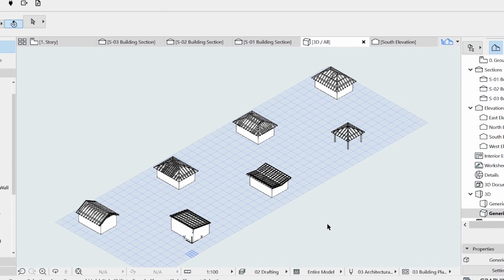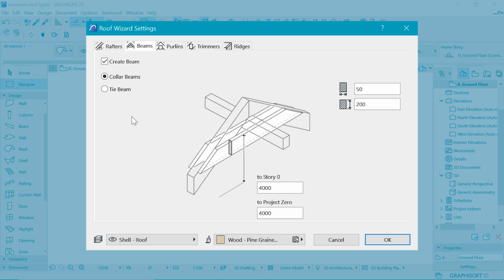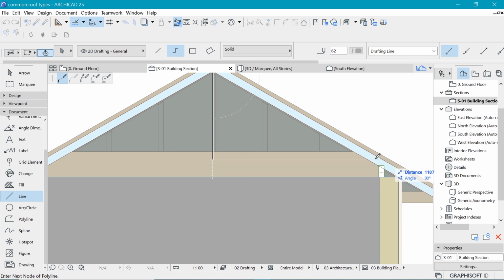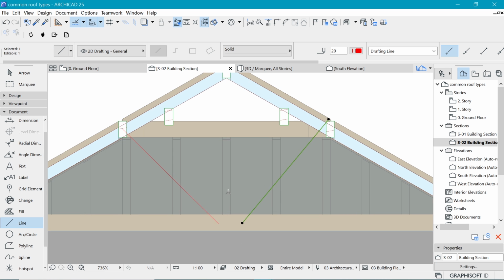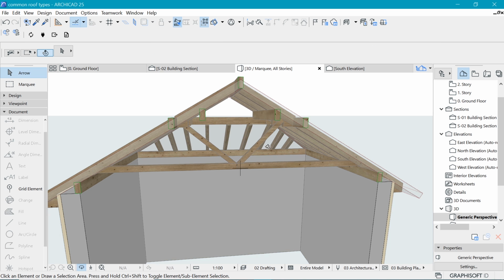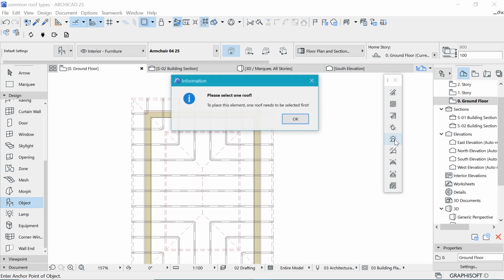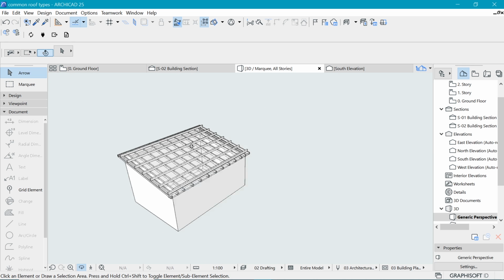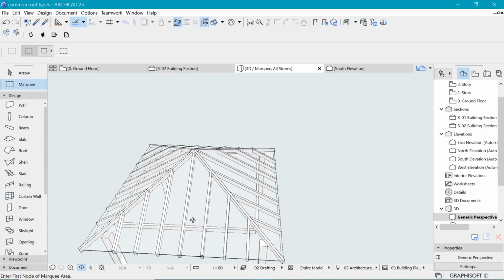Roof frames and trusses with archicad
In this video, we take a look at how to create roof frames and trusses with archicad's roof wizzard and truss maker tools